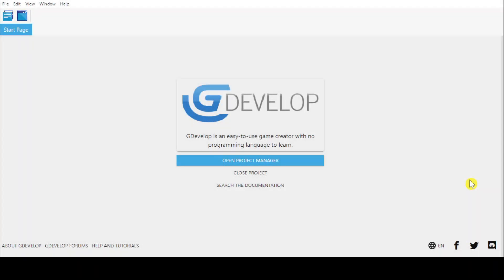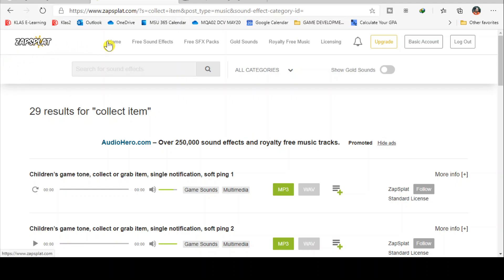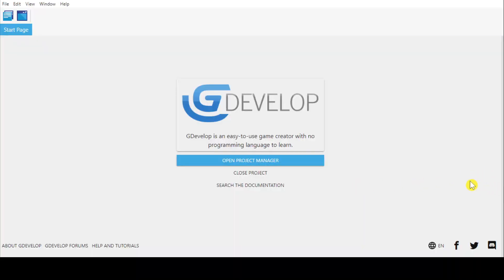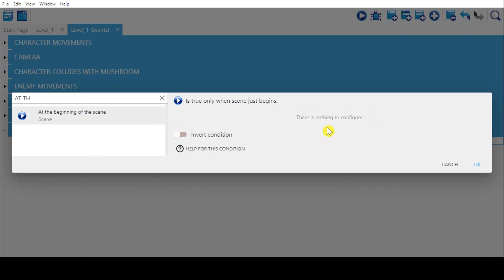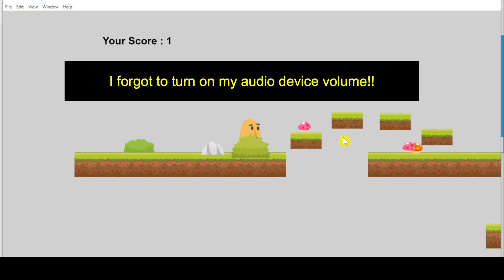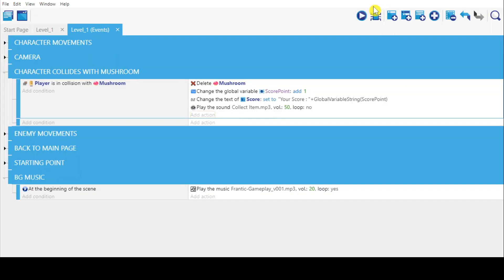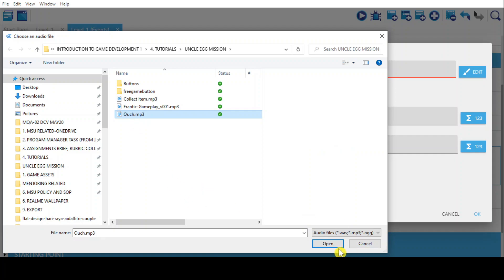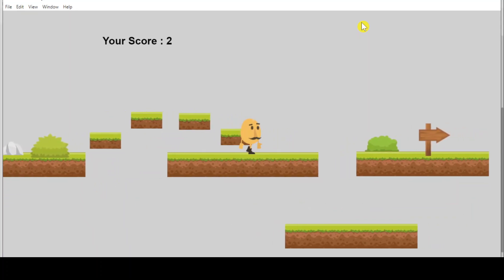9. GDEVELOP 5: HOW TO ADD SOUND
Hi,

In this video I am going to show you on how to add sounds for the player actions and background music.

p/s: I am sorry the audio sound was not being recorded in this video, but believe me, this method works!